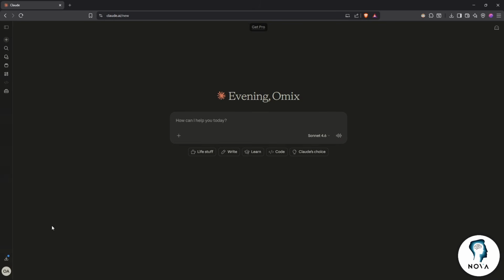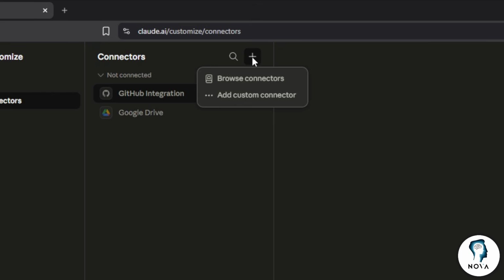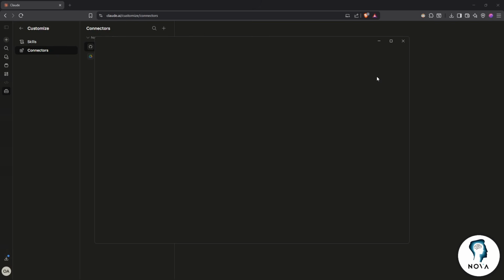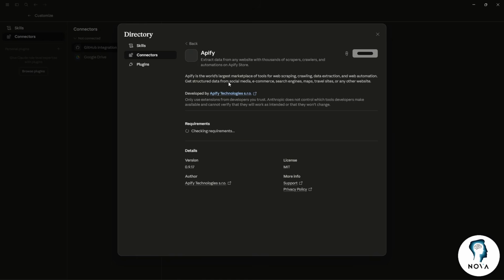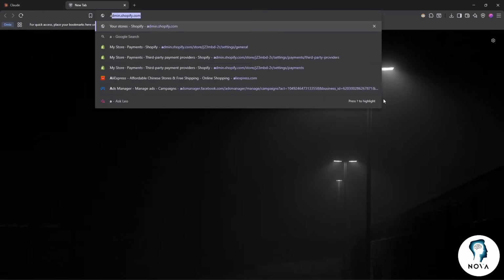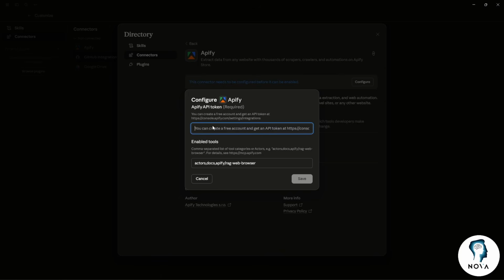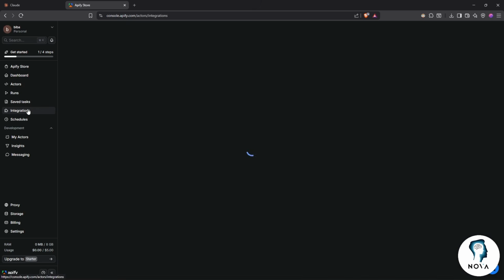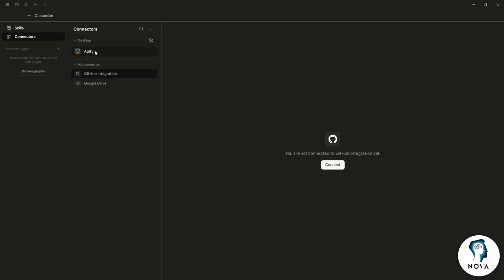How to Connect Apify to Claude AI - Step by Step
How to Connect Apify to Claude AI - Step by Step Connect Apify to Claude AI by linking APIs and automating data workflows between both platforms. This video breaks down how Apify actors work with Claude, how to pass data, and common integration limits. It also covers typical connection errors and how to fix them. If Apify isn’t working with Claude AI, this will help you sort it out fast.